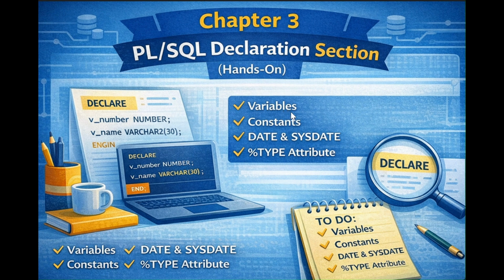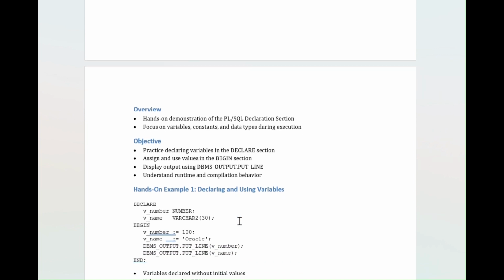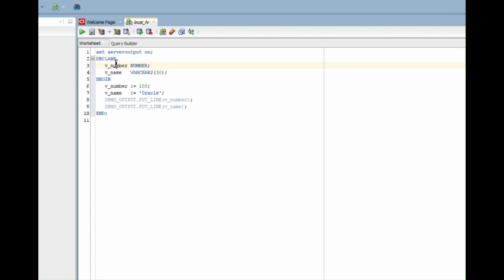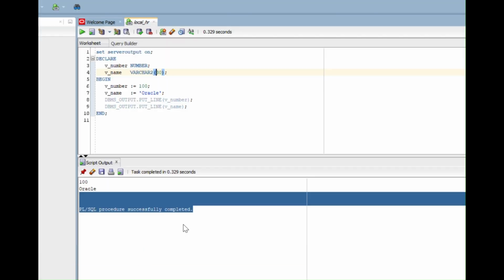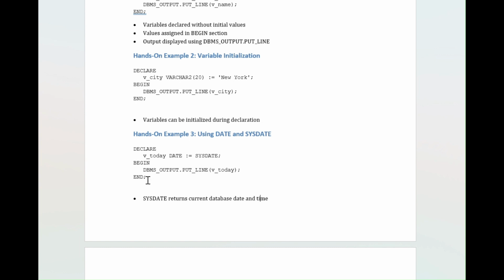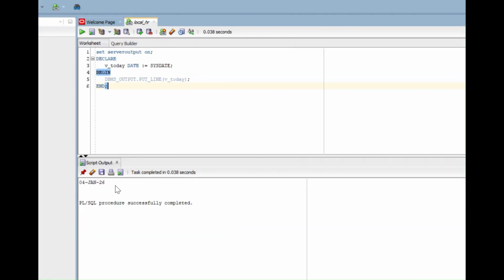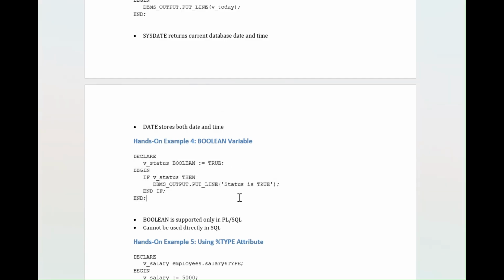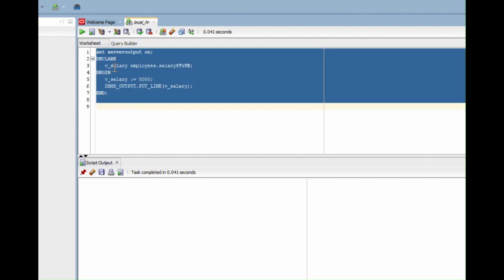PL/SQL Tutorial 3 | Declaration Section (Hands-on)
Hands-on declaration section discussion earlier video.